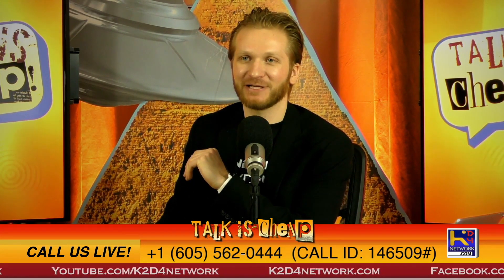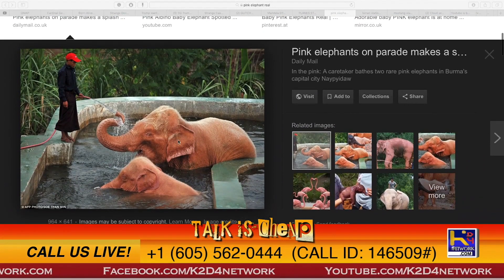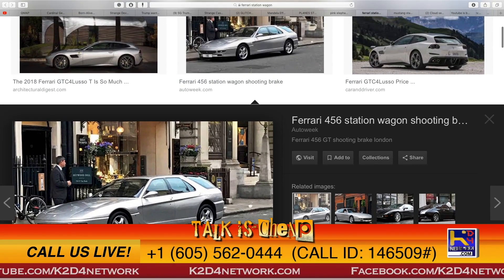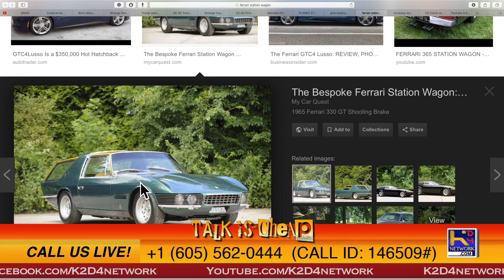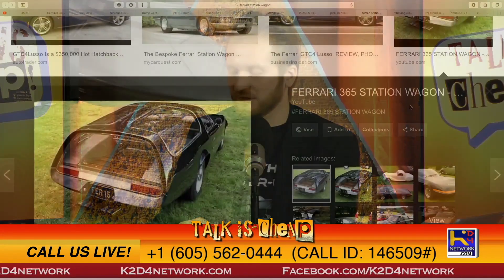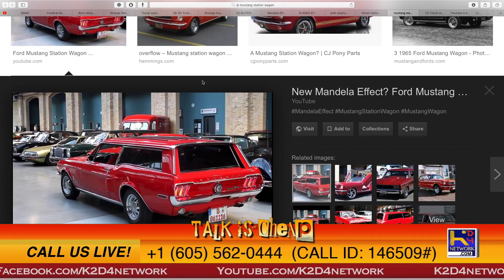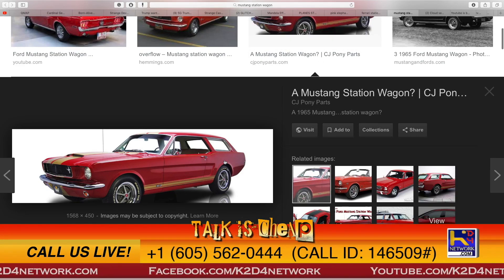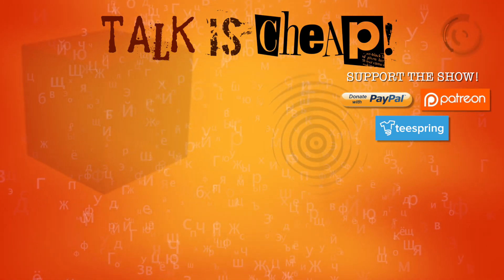WTF! Pink Elephants -- Ferrari Station Wagon -- Ford Mustang Station Wagon!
Some Crazy new Mandela Effects!

Host: Dan Hohlfeld

Theme Song

“Art Now”
by Alex